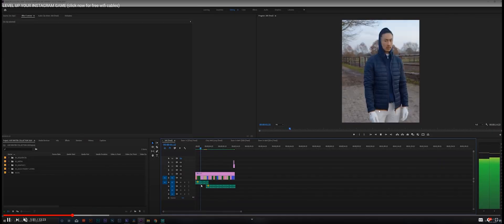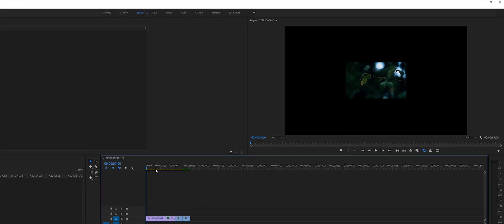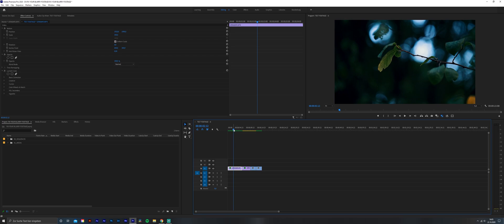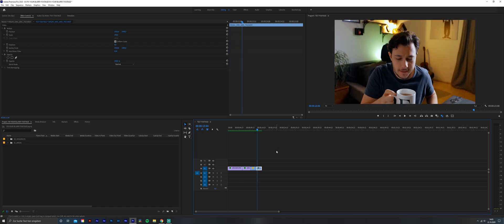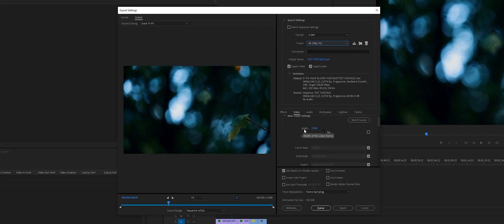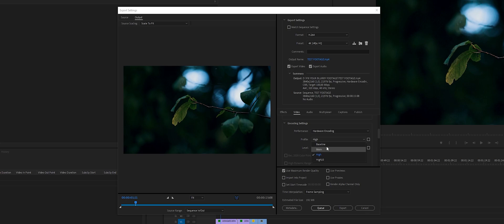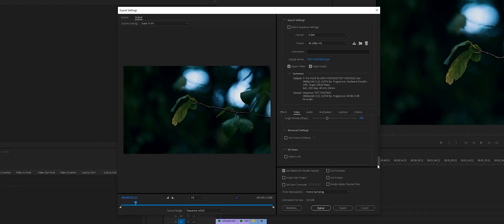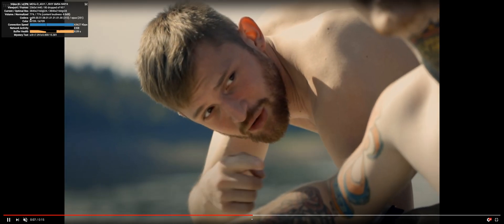HOW TO FIX YOUR BLURRY VIDEO ON YOUTUBE (UPDATED 2020)